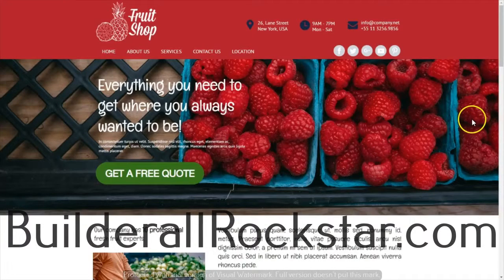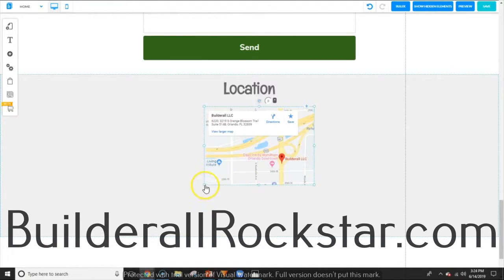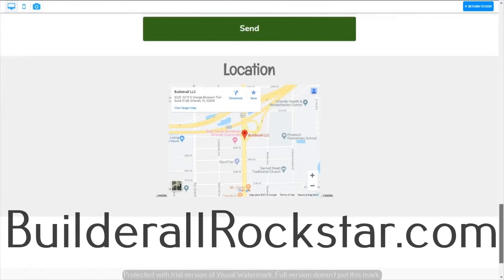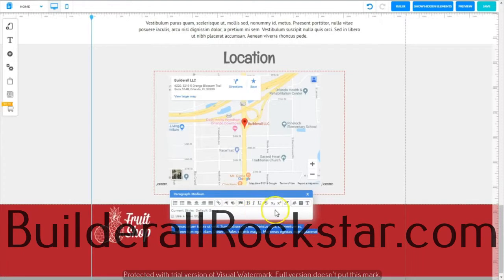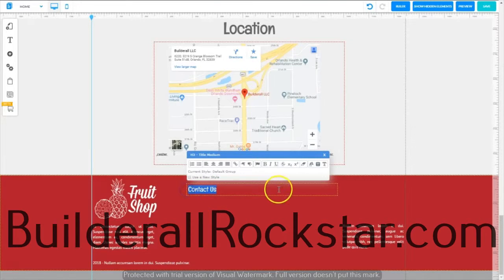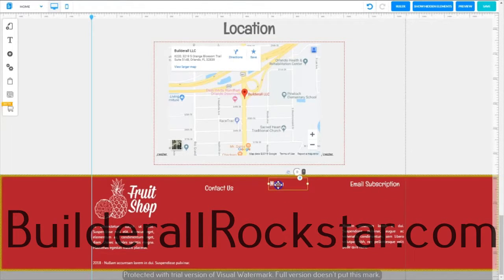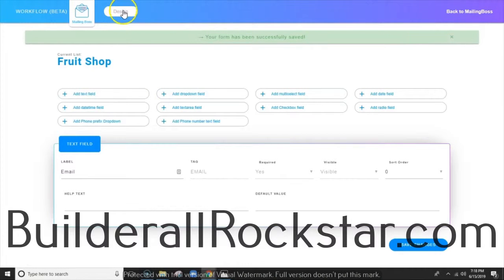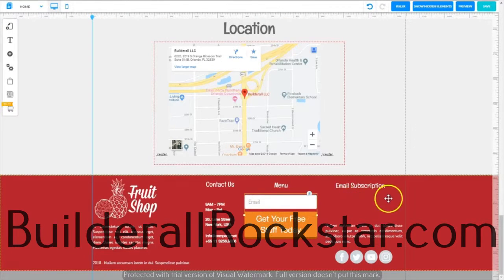Builderall Rockstar - Adding Map and Footer Content